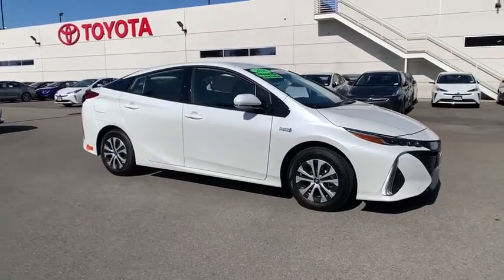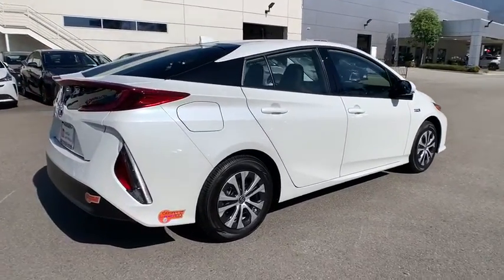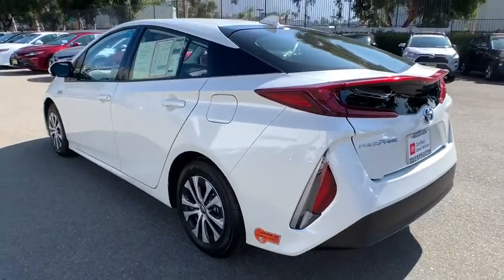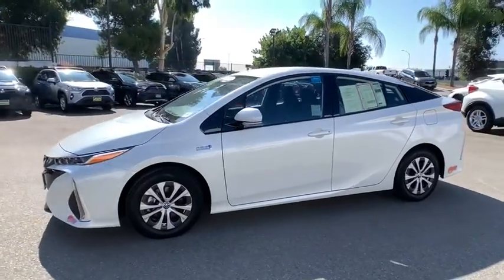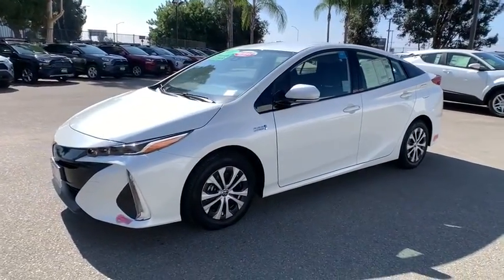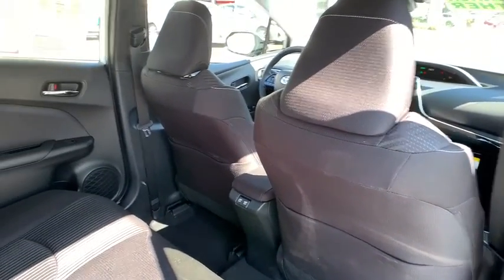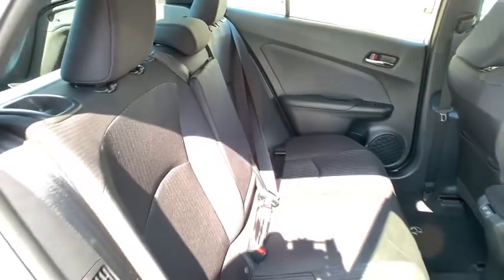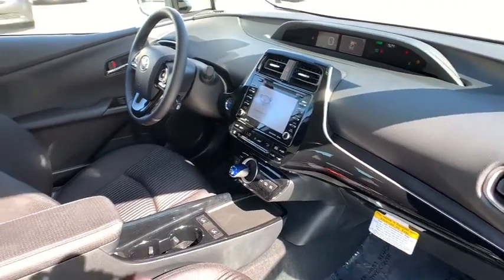2020 Toyota Prius Prime Pasadena, Arcadia, Monrovia, Los Angeles, Alhambra, CA TP9347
BLIZZARD PEARL Used 2020 Toyota Prius Prime available in Pasadena, California at Toyota Pasadena. Servicing the Arcadia, Monrovia, Los Angeles, Alhambra, CA area.
2020 Toyota Prius Prime LE - Stock#: TP9347 - VIN#: JTDKARFP5L3145147

Toyota Pasadena
3600 E. Foothill Boulevard

Only 1,001 Miles! Dealer Certified Pre-Owned. This Toyota Prius Prime delivers a Gas/Electric I-4 1.8 L/110 engine powering this Variable transmission. Wheels: 15 x 6.5J 5-Spoke Aluminum Alloy -inc: two-tone wheel covers, VSC Electronic Stability Control (ESC), Variable Intermittent Wipers.*This Toyota Prius Prime Comes Equipped with These Options *Trip Computer, Transmission: Continuously Variable Automatic -inc: Electronically Controlled (ECVT), Toyota Safety Sense P (TSS-P), Tires: P195/65R15 All-Season, Tailgate/Rear Door Lock Included w/Power Door Locks, Systems Monitor, Strut Front Suspension w/Coil Springs, Spare Tire Mobility Kit, SofTex Leatherette Steering Wheel, Single Stainless Steel Exhaust.* Visit Us Today *Test drive this must-see, must-drive, must-own beauty today at Toyota Pasadena, 3600 E. Foothill Blvd, Pasadena, CA 91107.